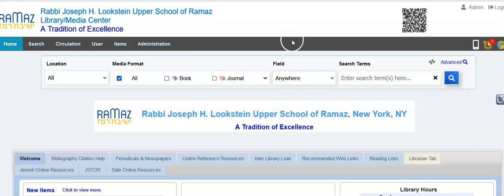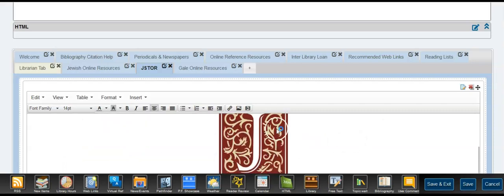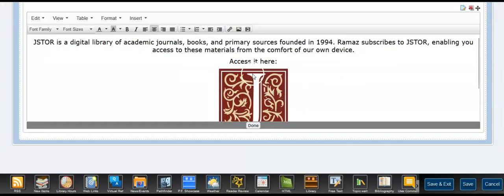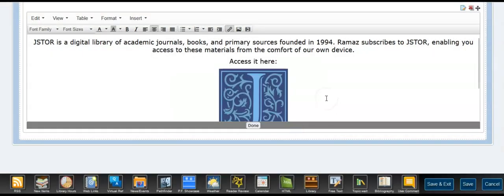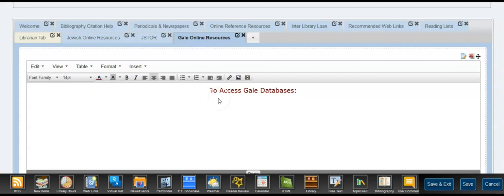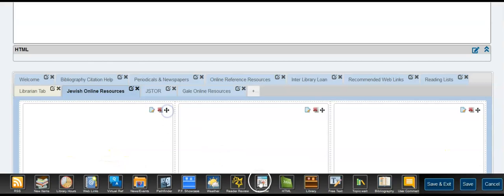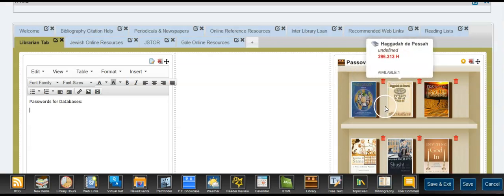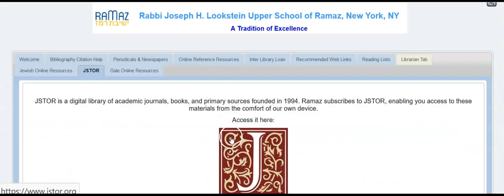Home portal Editing